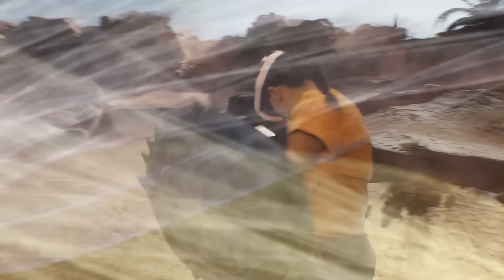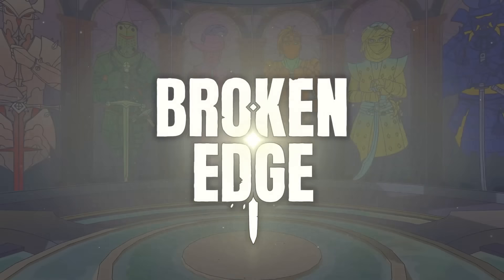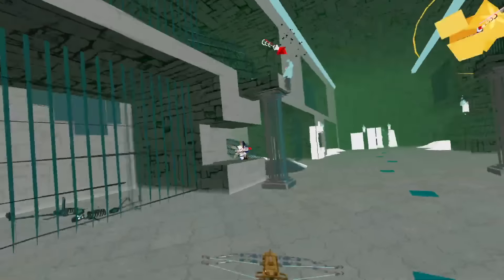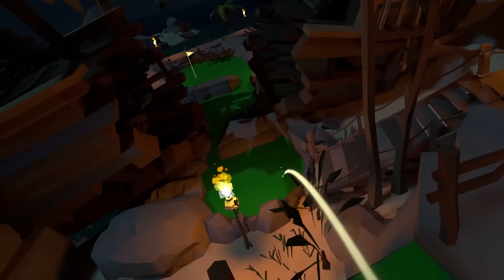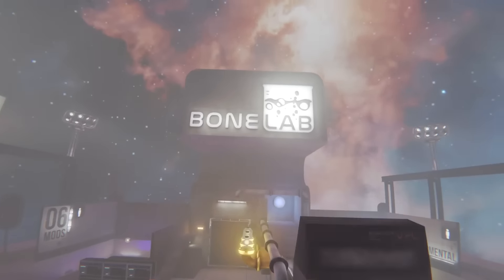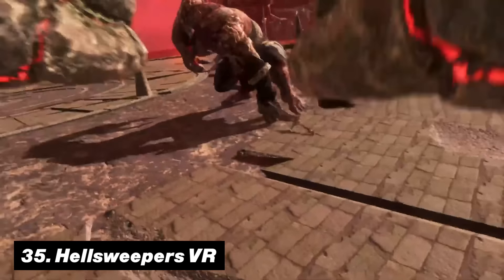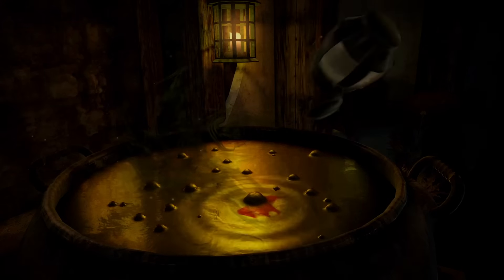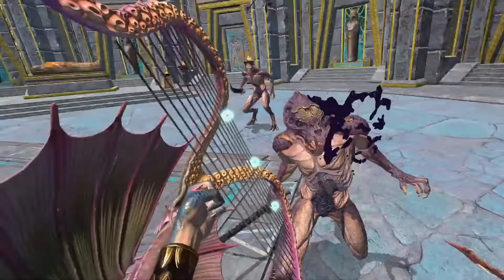BEST META QUEST 3 GAMES. Top 50 Quest 3 game of ALL TIME!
Best meta quest 3 games of all time. These are the 50 best vr games for your meta quest 3 vr headset. In this video we talk about the absolute best vr games that you can play right now in vr. This will be the ultimate list for people who are looking for the best vr games that are available.

GET YOURSELF VR WAVE LENSES